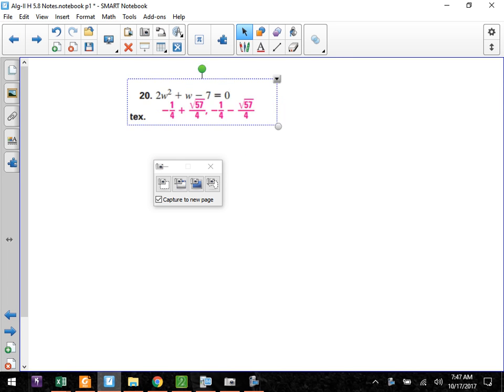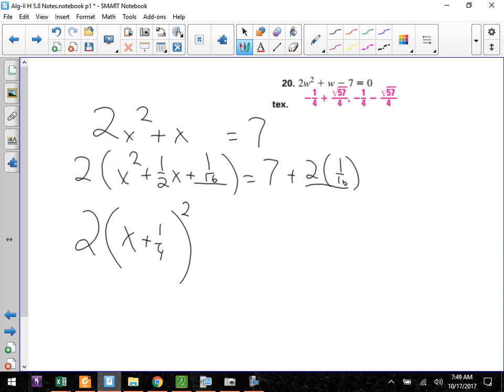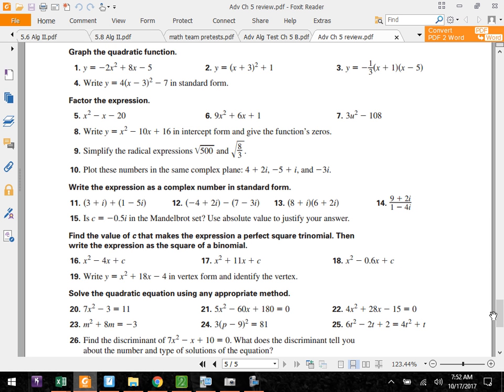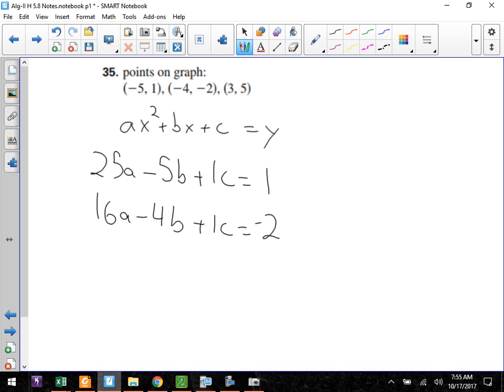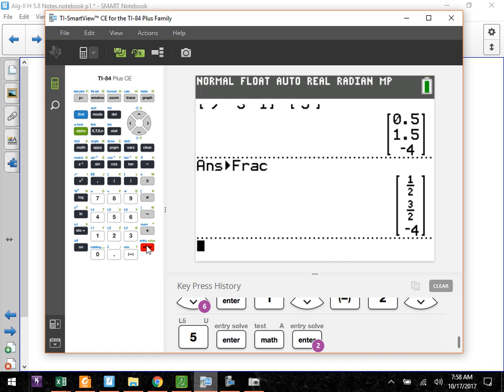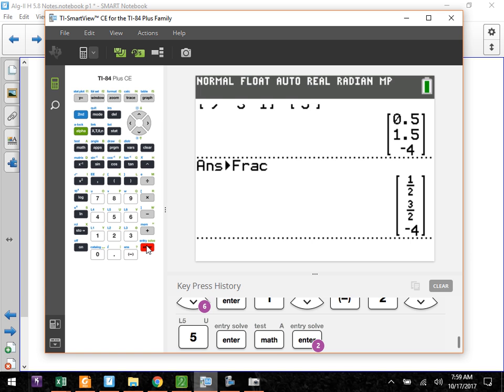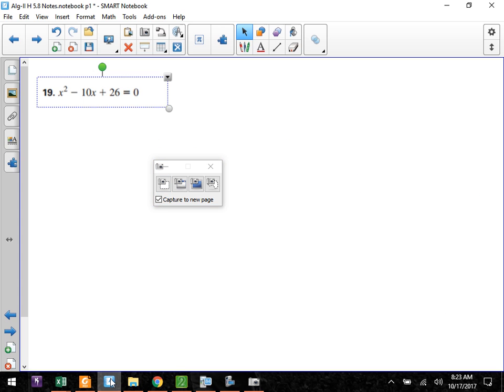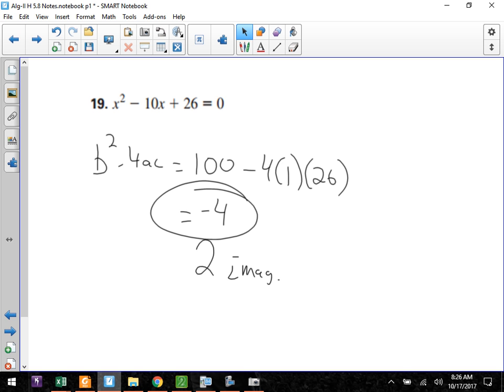October17 ch 5 rev p1